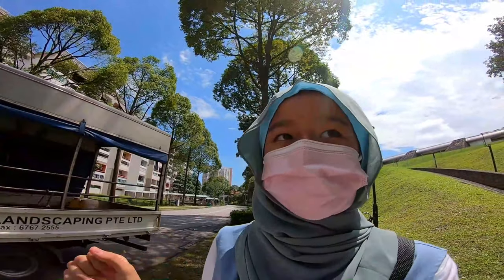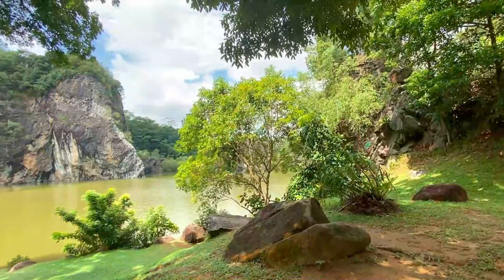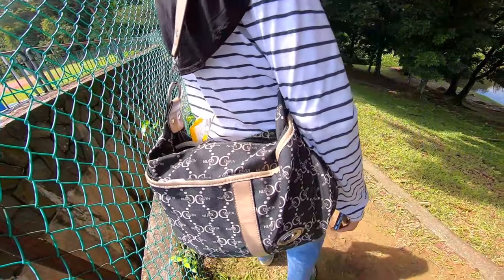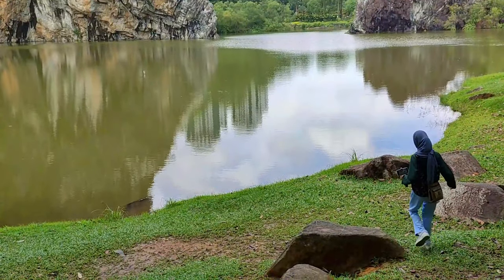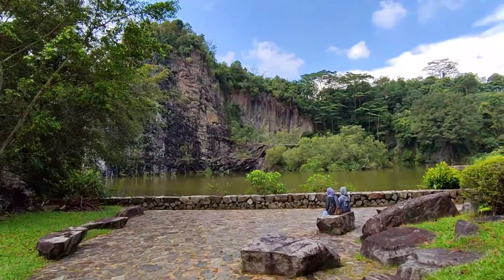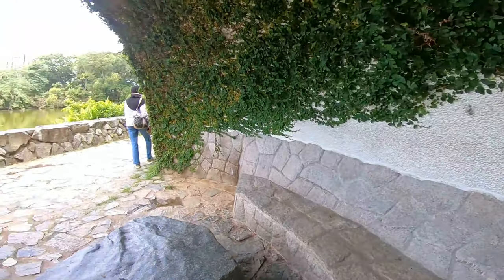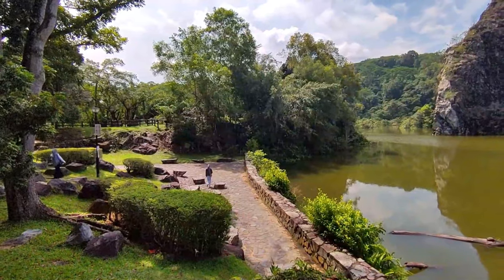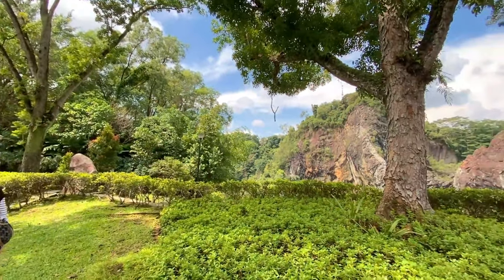LITTLE GUILIN (Bukit Batok Town Park): A different side of SINGAPORE alternative destination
Situated in the west side of Singapore, Little Guilin (Bukit Batok Town Park) remains a secret gem for many.  Due to current travel restriction, we decided to explore Singapore alternative destination and  venture out to a place not far from our home to discover a different side of Singapore we haven’t seen before.  Just minutes away from Bukit Gombak MRT station, we arrived at Little Guilin in Bukit Batok Town Park, and were surprised by what we saw.   Little Guilin is one of the most beautiful, abandoned quarries in Singapore.  Coming here definitely feels like travelling to another country:)

CHAPTERS
0:00 Trailer on Little Guilin (Bukit Batok Town Park)
0:49 How to get to Little Guilin from Bukit Gombak MRT Station
1:20 The 1st Lake in Little Guilin
2:18 Bukit Gombak Trail (closed)
2:42 Return to 1st Lake
3:42 The 2nd Lake
6:50 Remnant of Granite Rocks
7:24 Outro